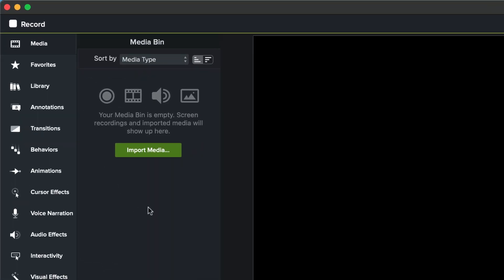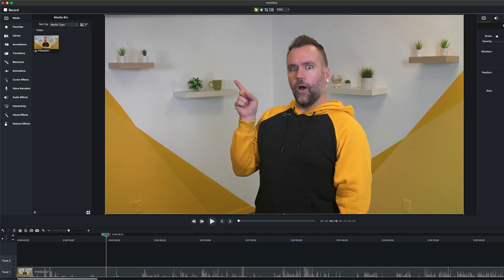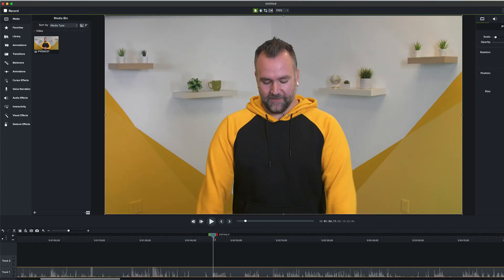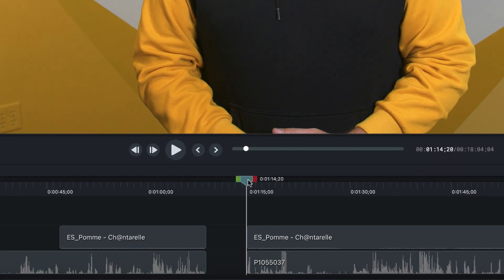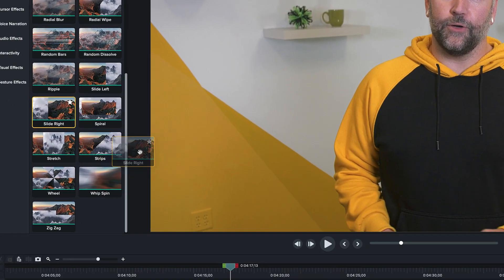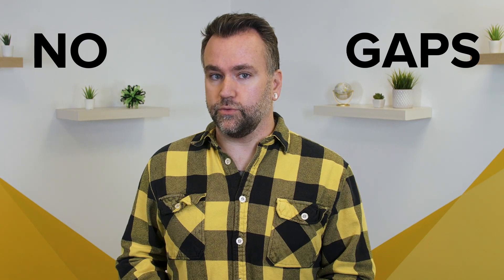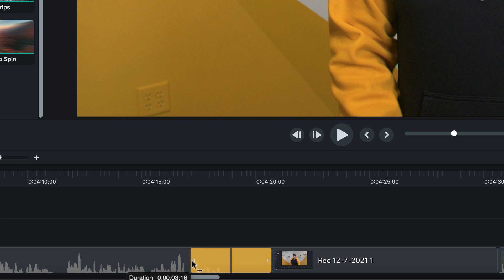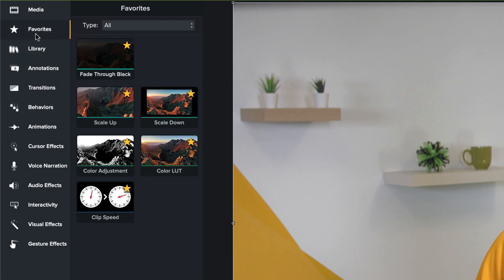Edit Videos Using Cuts and Transitions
You’re ready to edit your first video, but now that you’ve recorded your footage, how do you make cuts and add transitions to piece it back together into a final, cohesive video?

In this video, you'll learn the basics of how to make cuts and add transitions to your projects in order to give your edit that sleek, professional look.

0:00 - Introduction
0:32 - Download an Editor
0:46 - Import Media (Video, Audio, etc)
1:08 - Splitting vs. Trimming
2:16 - Adding Transitions
3:21 - Favorites Tab
3:34 - Outro

Blog post: How to Edit Videos: L-Cuts and J-Cuts